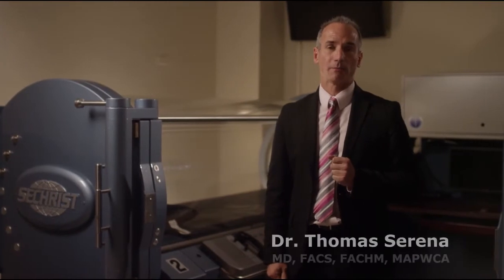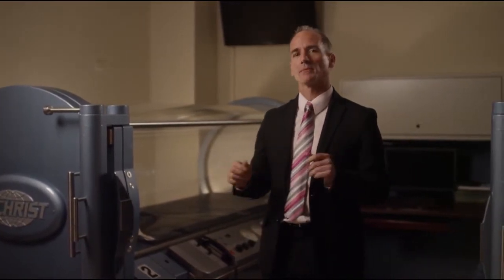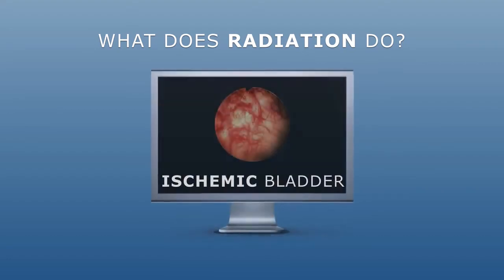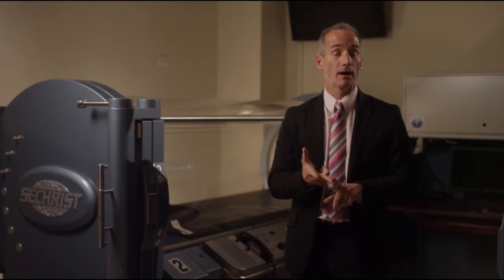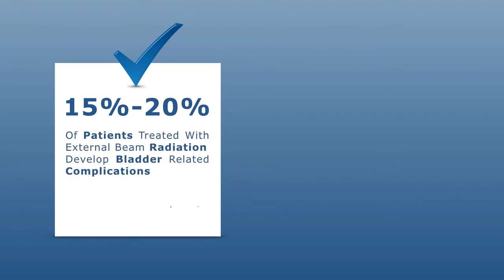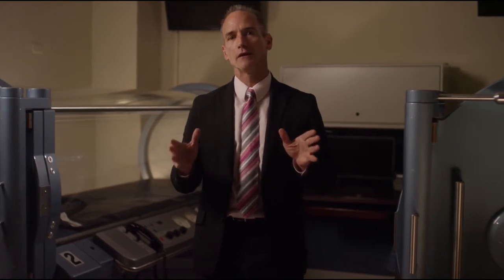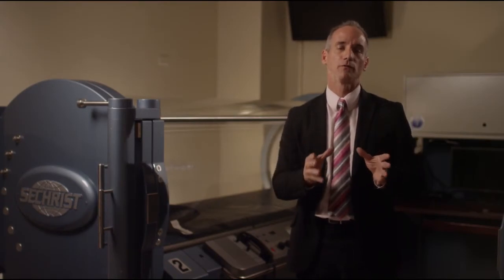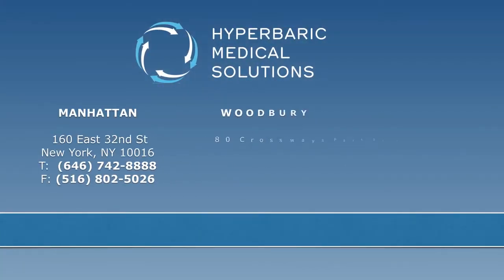HBOT for Urologists - Healing Radiation Injury with Hyperbaric Oxygen Therapy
Often those who have undergone radiation therapy as a result of prostate cancer experience symptoms of urinary incontinence, intermittent or constant hematuria, severe dysuria, pelvic or rectal pain, or even erectile dysfunction. These patients quality of life is greatly deteriorated from the resulting radiation cystitis, or other adverse effects of radiation therapy and they are in need of angiogenisis. Angiogenisis is the growth of new blood vessels. Dr. Thomas Serena discusses the impact of radiation injury and the reasons hyperbaric oxygen therapy (HBOT) will benefit the patient.